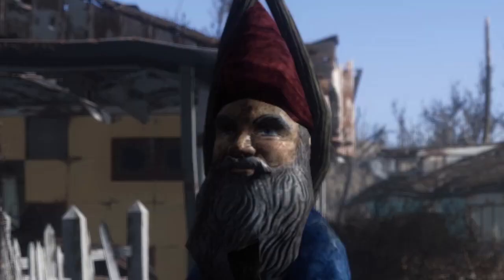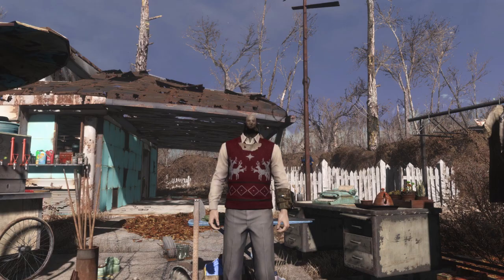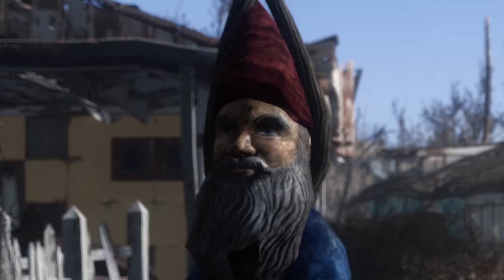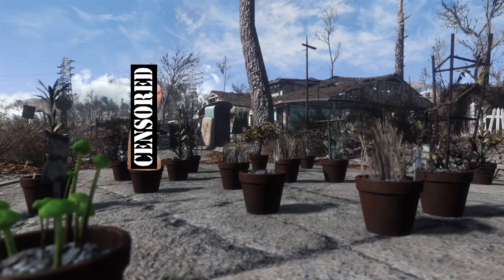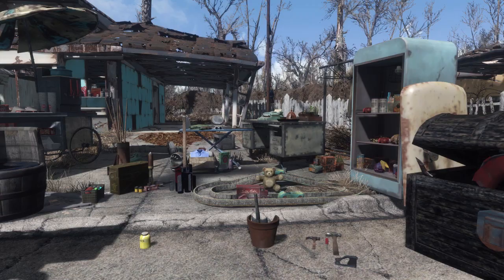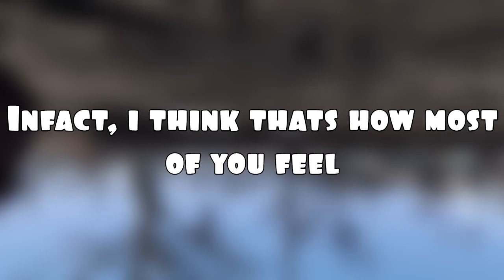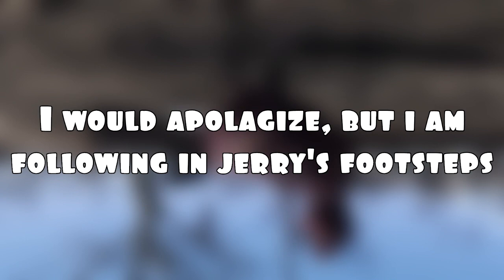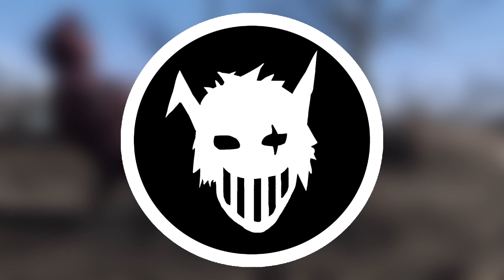"JERRY THE SUACIDAL LAWN GNOME?!" *CREAtive Clutter* [Fallout 4 mods]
Dear god, he's gonna do it to! better not hold that boi back